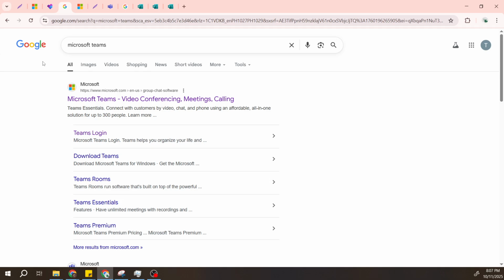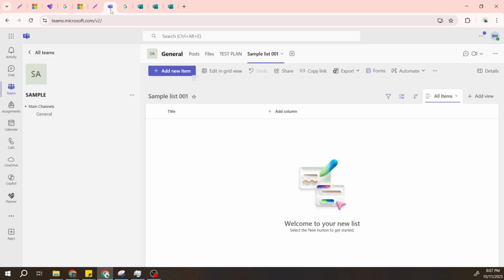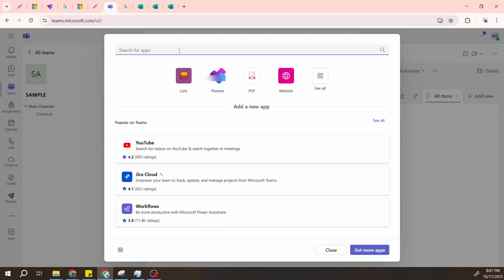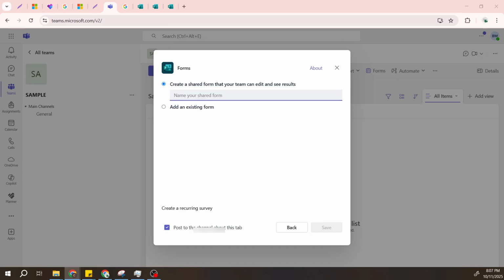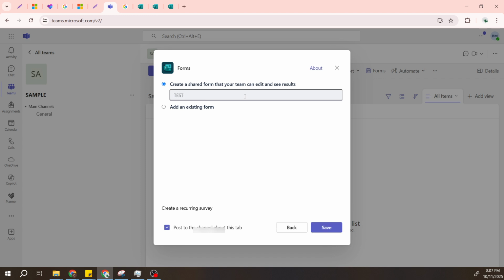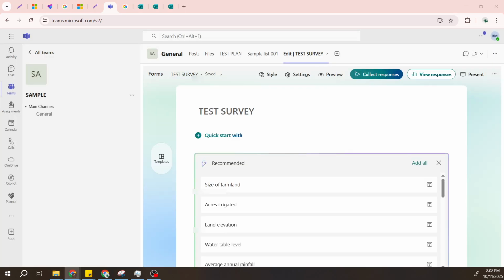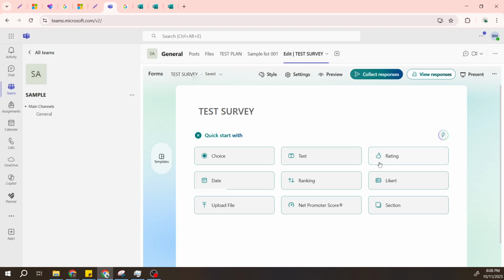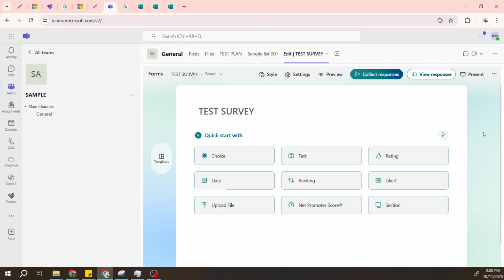How to Send a Microsoft Forms Survey in Microsoft Teams [2026 Full Guide]